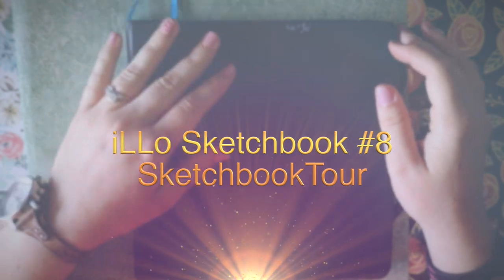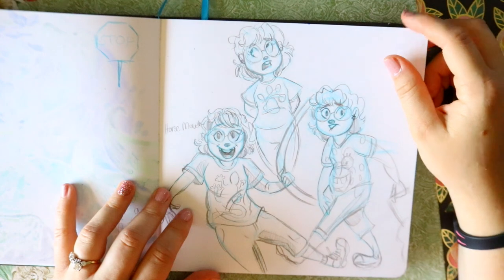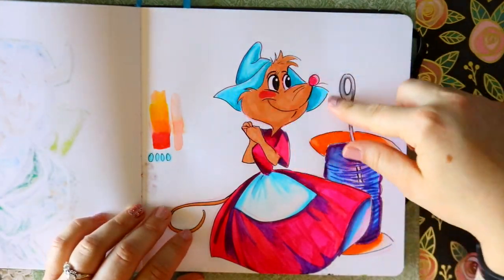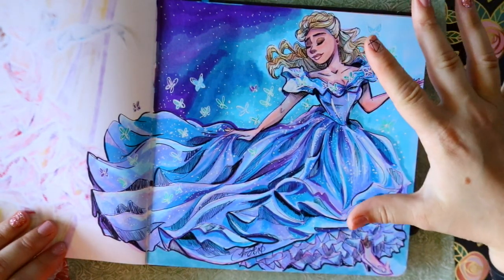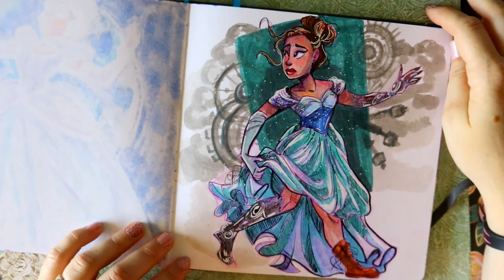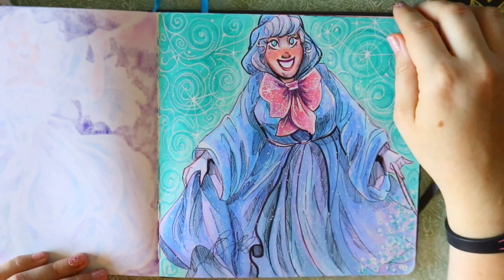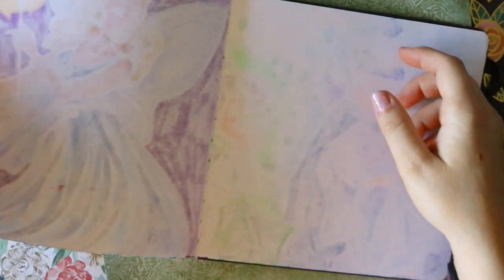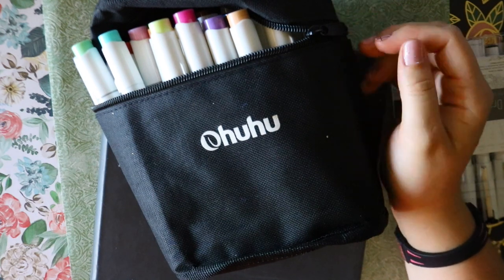MY SUMMER 2021 iLLo Sketchbook #8 SKETCHBOOK TOUR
YES, this is my 8th iLLo Sketchbook, no joke.

Here is my summer sketchbook of 2021! I originally showed you guys this particular sketchbook back when I finished MerMay 2021. That was the beginning to the start of my Summer 2021 Sketchbook. Here is the whole sketchbook complete! A full sketchbook tour. I practice and draw every day, it's always the best way to finish a complete sketchbook AND to get better at your craft in Art.

If you want to hear more of an explanation on my MerMay sketches, here is the video:

Also, a majority of all these sketches and drawings can be seen being made on my TikTok account: DramaticParrot

My supplies were Ohuhu Markers, Ohuhu Liners, and my sketchbook is an iLLo Sketchbook.
All these can be found on Amazon!

DramaticParrot is the channel that is that one art assistant you never had at school. Here to help with tips and tricks with art, and to help guide you in doodling your favorite cartoon characters! New doodle tutorials every WEEK!